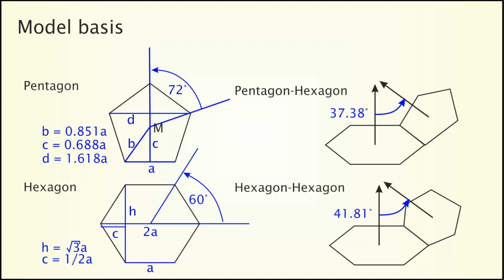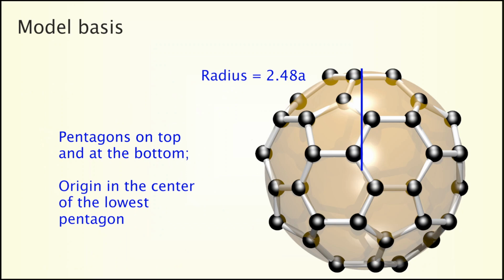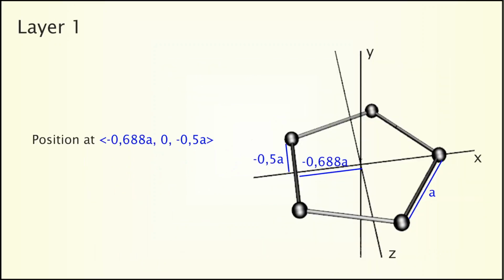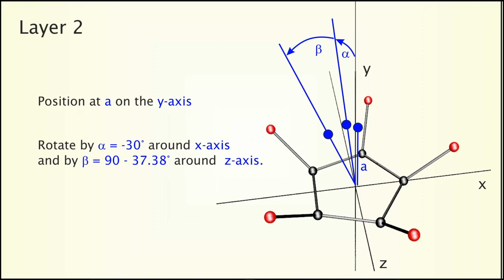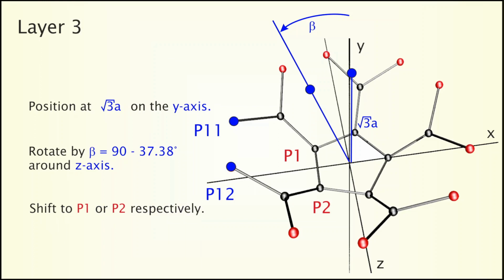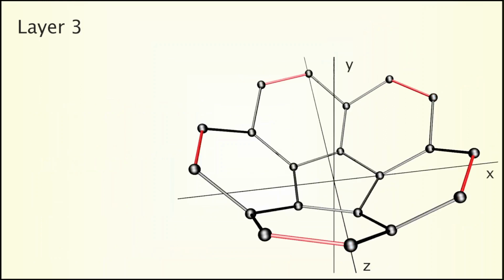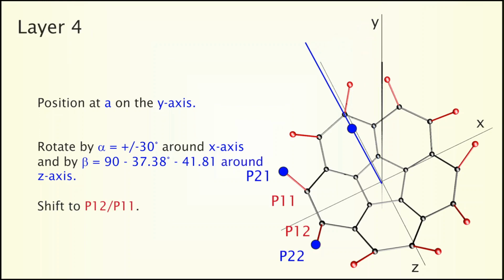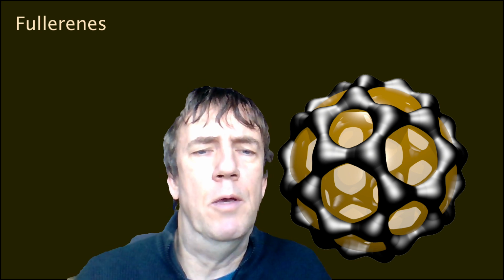Modelling fullerenes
How can we model Buckminster Fullerenes? In the coming weeks I will explore how to model chemical structures using script-based modeling and fullerenes will be my first examples. Why using script-based modeling when there are sufficient dedicated software tools available? First, programs like Pov-Ray will give you a much higher degree of creative freedom when it comes to how you want to visualize your molecule. Second thing is that there are some structures, highly regular ones, of course, which can be better and more easily modeled by script-based modeling when compared to chemical modeling software. Graphene and graphite are examples for this group. Fullerenes are somewhat more complex, but they are still doable, as you will see.

Citations:

Mathematical text referring to some features of fullerenes from Bernhard Nietrost